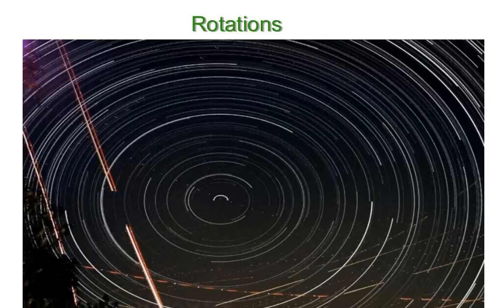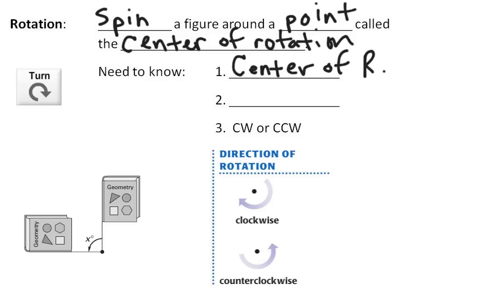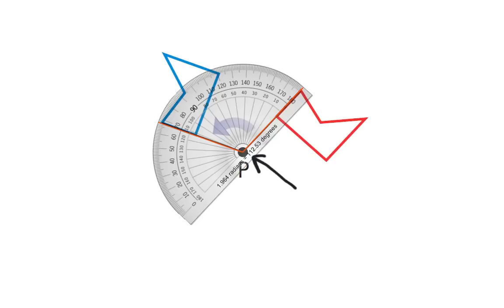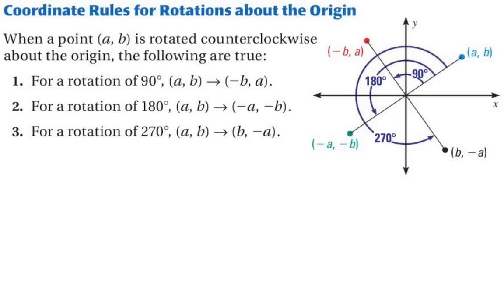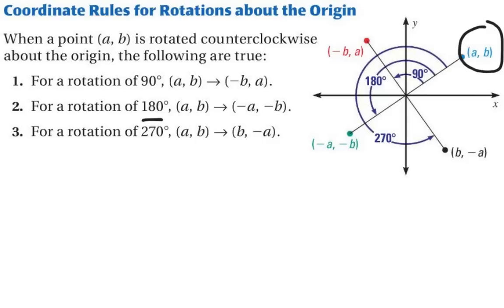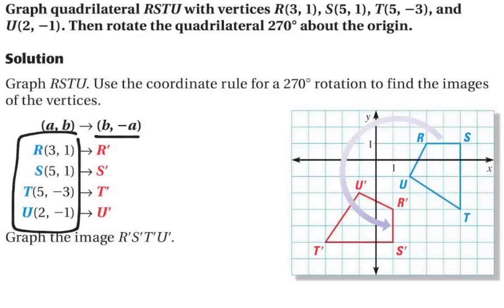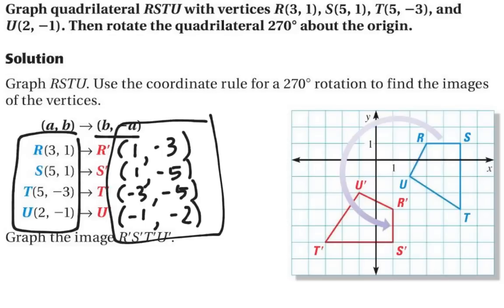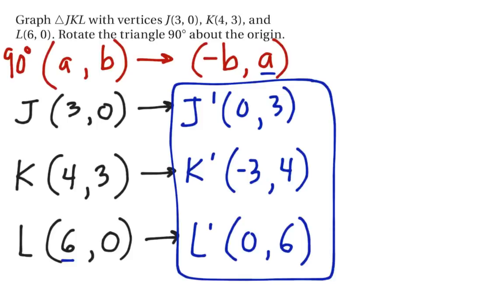Geometric Rotation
A look at rotation in geometry. View more lessons